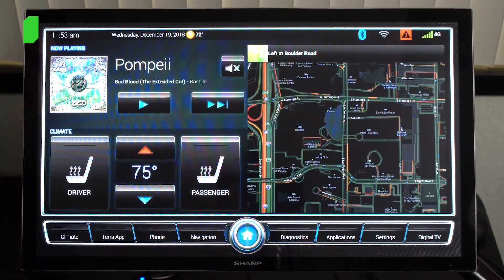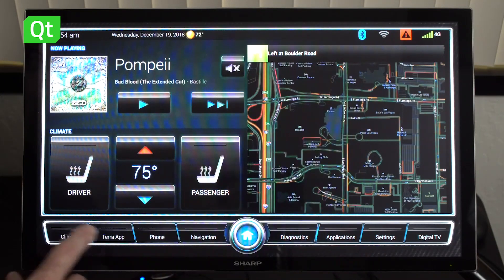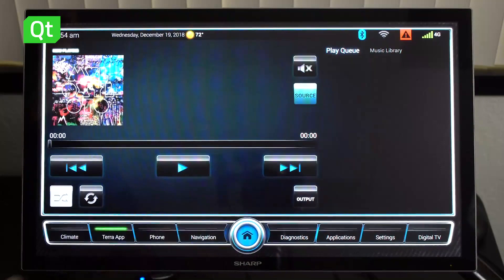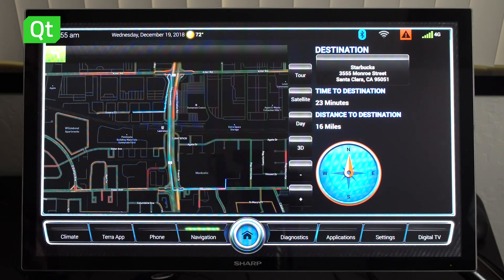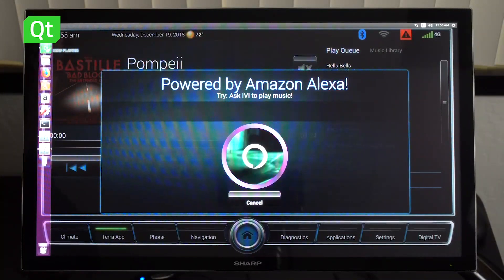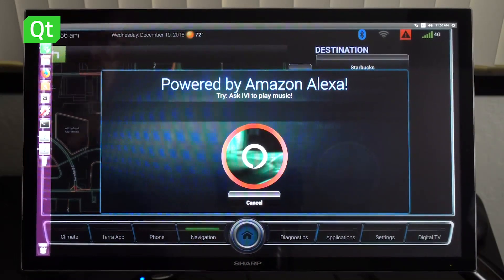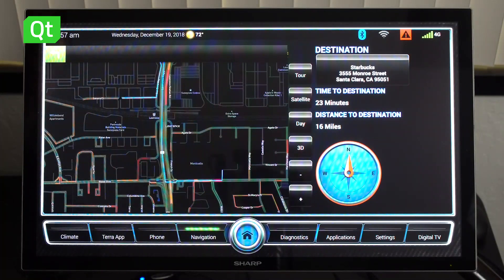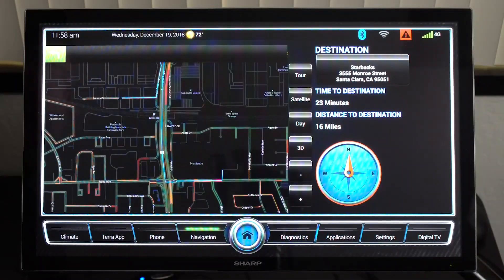Qt-built and Alexa-Powered Automotive IVI Demo by ICS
ICS' in-vehicle infotainment system comes with all the bells and whistles, such as media integration, climate control, navigation, remote phone calls, and more. What makes it really special though is the Amazon Alexa voice integration.

Want to know more?